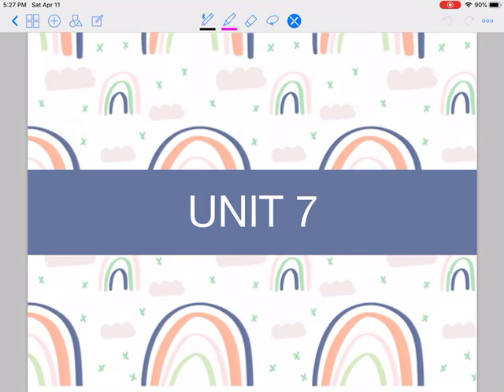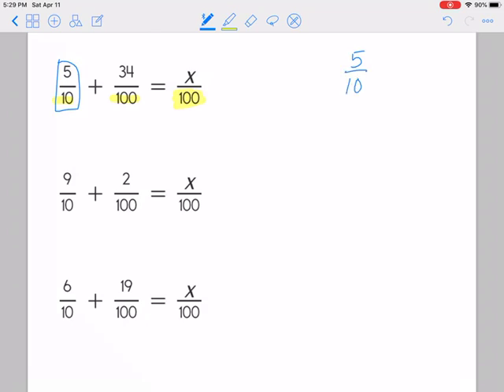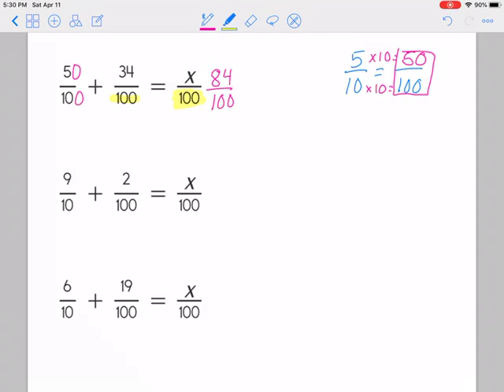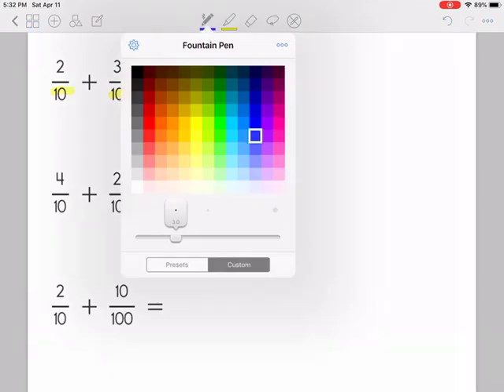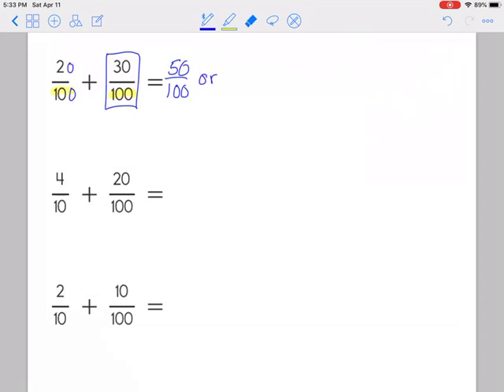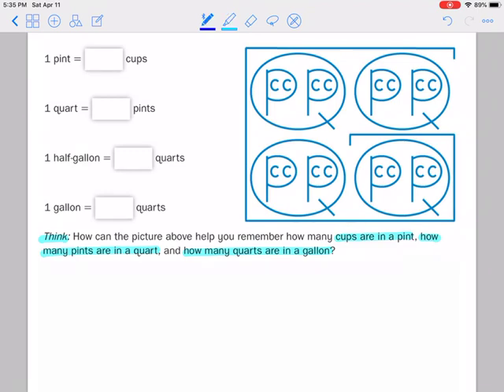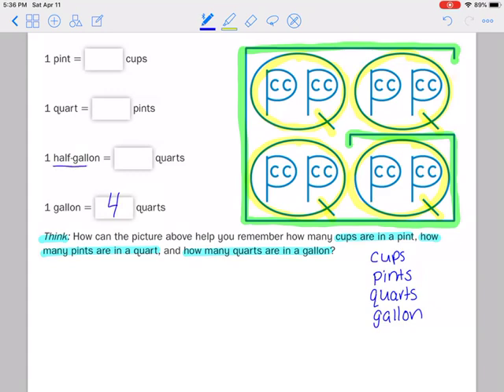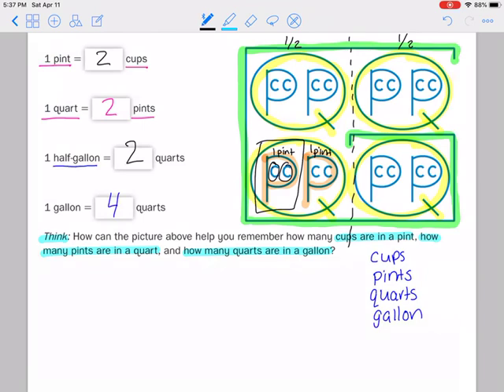Lesson 7.1 Mental Math & Math Message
Explaination of Lesson 7.1 Mental Math and Math Message